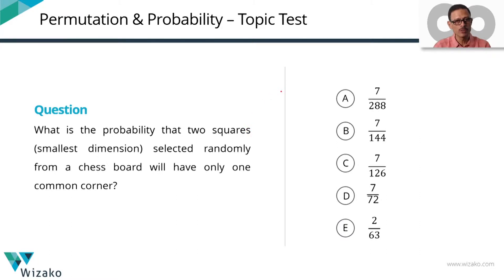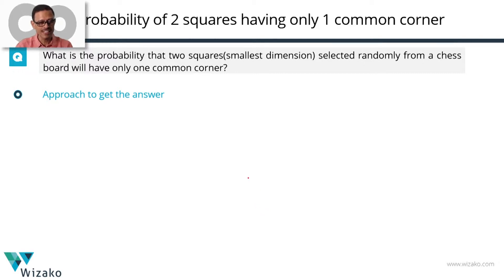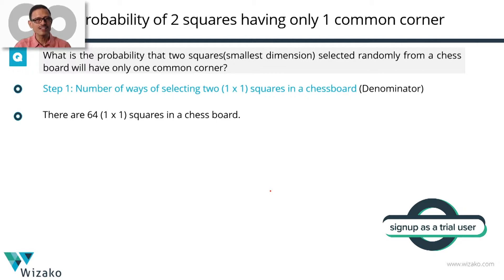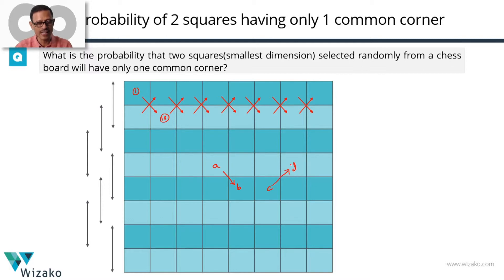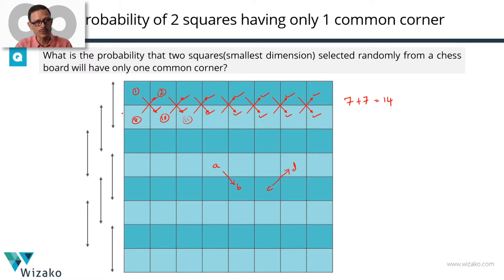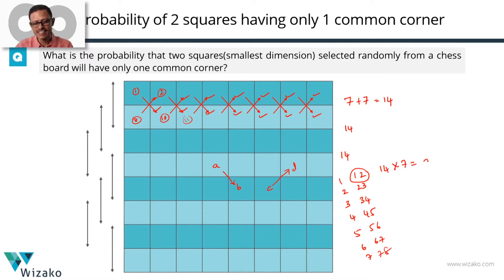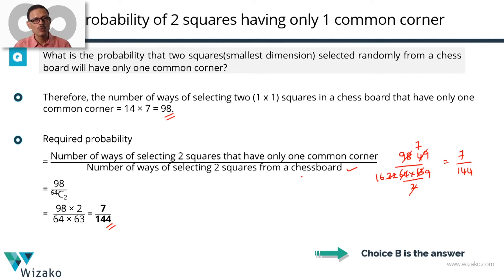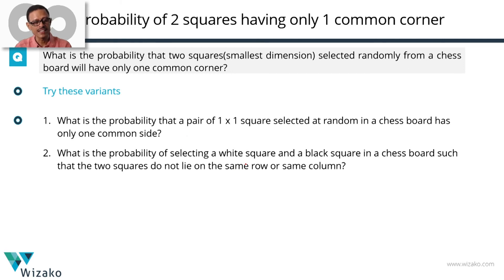GRE Probability Practice Question | Hard GRE Quant Question | GRE Online Coaching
GRE Preparation Online | GRE Quant Practice Question | GRE Probability Practice

A classic question in probability about finding the probability of selecting two 1 X 1 squares from a chess board. A hard GRE quant practice question covering GRE permutation and combination concepts.

Question
What is the probability that two squares (smallest dimension) selected randomly from a chess board will have only one common corner?
A. 7/288
B. 7/144
C. 7/126
D. 7/72
E. 2/63

How to solve the question?
Step 1: Find the denominator. Denominator is the number of ways of selecting two squares of smallest dimension at random from the available 64 squares of smallest dimension.
Step 2: Find the numerator. Numerator for this GRE probability question is the number of ways selecting two squares of smallest dimension such that they have only one common corner.
Step 2 is the more interesting and difficult part in this question.
Step 3: The required probability is Answer to step 1 / Answer to step 2

Get free GRE quant practice questions and GRE verbal practice questions for GRE SE and GRE TC @

Sign up for the most comprehensive and affordable GRE Online Course for GRE Quant @

Join Wizako's weekend GRE coaching classes in Chennai. Batch details @